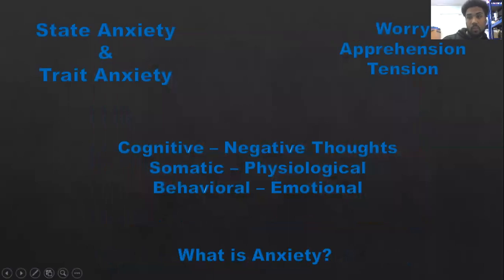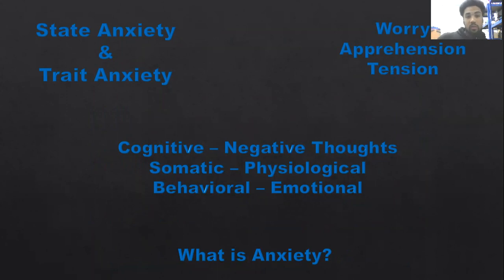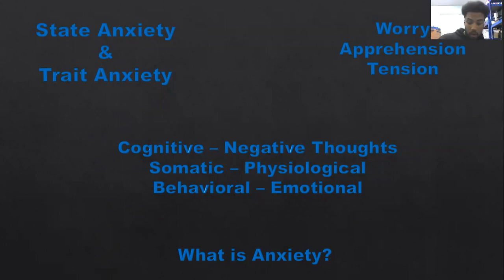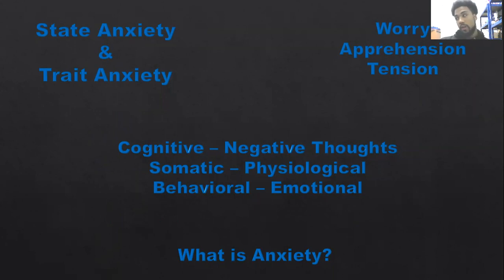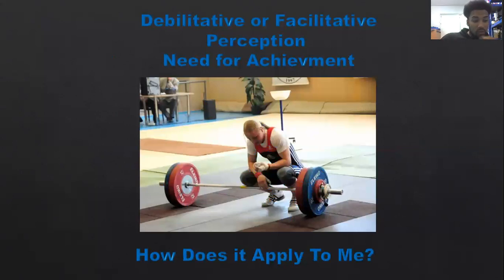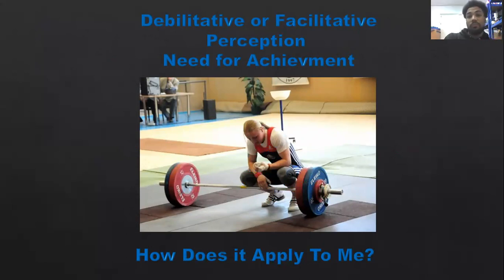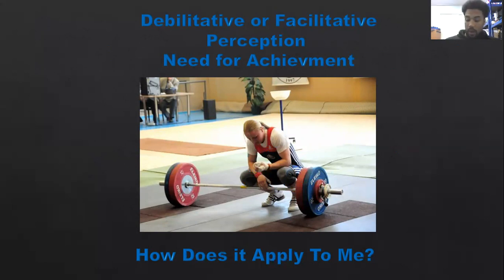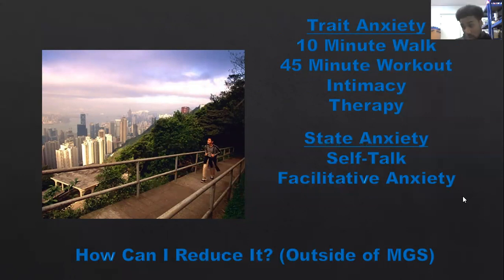Sports Anxiety - My Gym Space